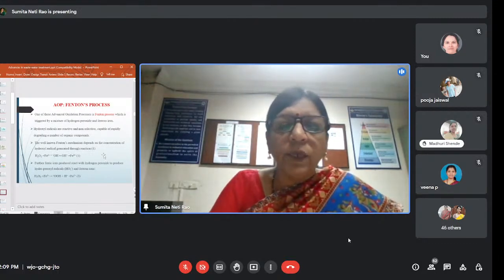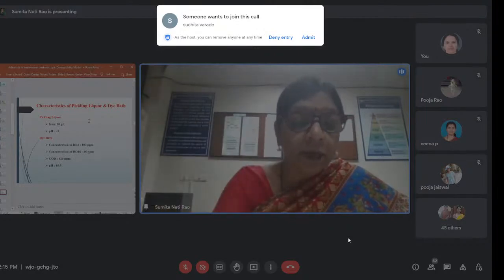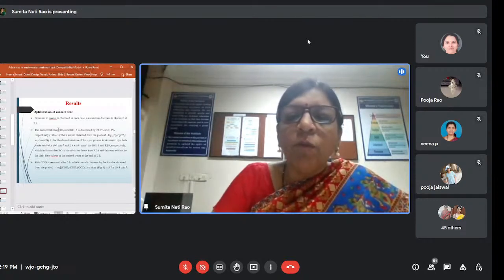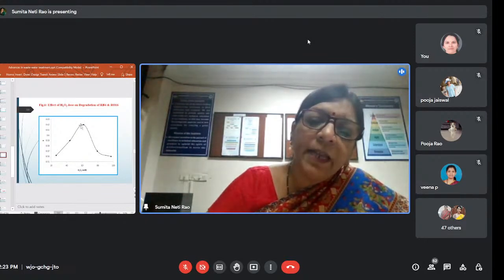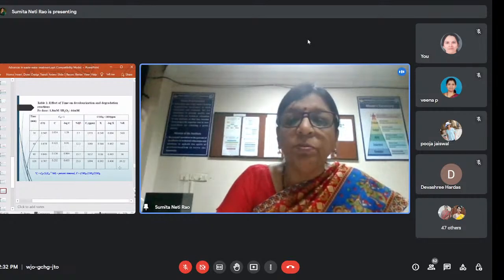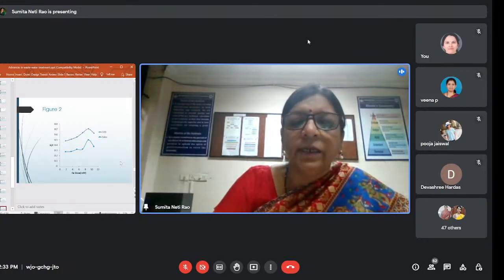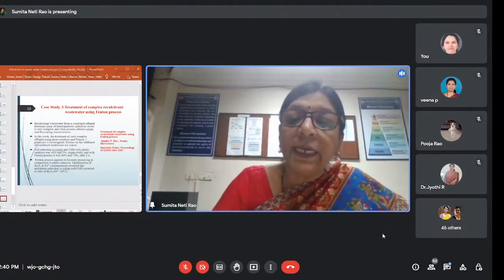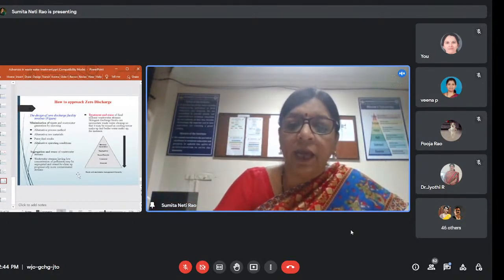"ADVANCES IN WASTE WATER TREATMENT" | Dr. Sumita Rao | Day-3 Session:2 -21/12/22 | STTP_SPECTRUM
Online multidisciplinary short term training program “Updation in teaching learning technique & Research” in between 19-23 December 2022 organised by department of applied physics, Priyadarshini College of engerneering Nagpur.

Dr. Sumita Rao
"ADVANCES IN WASTE WATER TREATMENT"